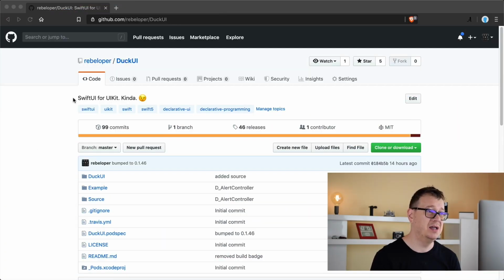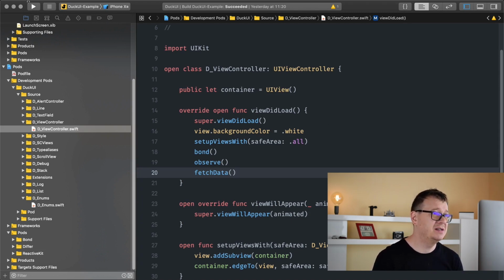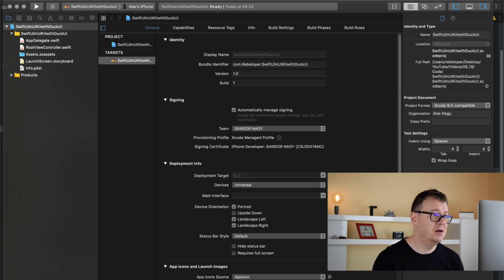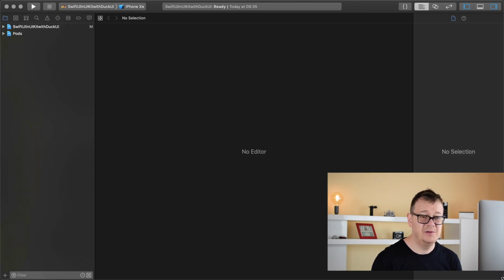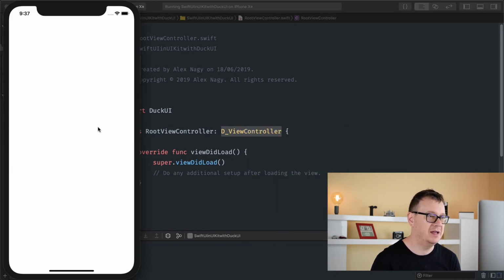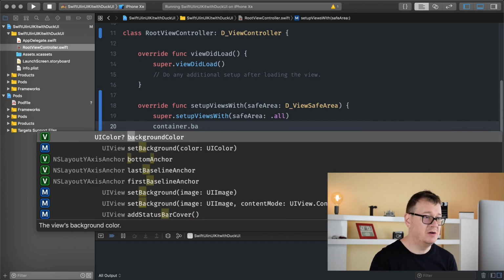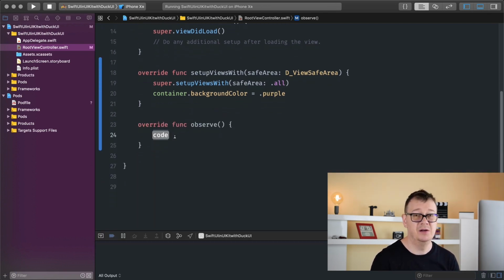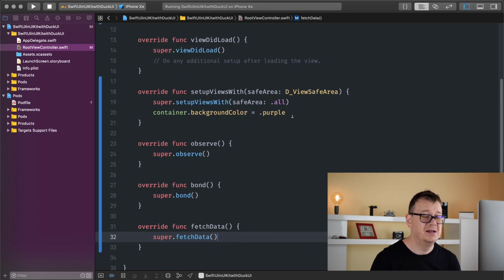UIKit Tutorial - SwiftUI in UIKit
Want to learn Uikit? Are you looking for a good uikit tutorial or swift code tutorial?
Have you ever wondered  how to code and why uikit ios is important? Well you're in luck! Because  this swift tutorial is all about how to use ios uikit components as in swiftui.
Discover how to use SwiftUI syntax and concepts in UIKit. In this series I'll guide you through DuckUI, SwiftUI for UIKit. Kinda. We will use a foundation framework in ios. So we can build UIViews as easy as in swift ui. In this swift code tutorial, I will give you a quick start to  uitableview, table view, uiimageview, uitableviewcontroller,  and much more! In this swift app tutorial we will talk about import uikit objective c, uikit tools repo,  uikit vs bootstrap, no such module uikit with a lot of uikit examples.  I will give you advice on how to learn uikit, if you are a self taught programmer.
If you are an ios developer or want to learn to code, don’t forget to subscribe to my youtube channel for swift ui tutorial, swift ui design tutorial,  swift for beginners or programming guide in general. Rebeliper is here to help you in  ios development.
Let’s dive into this tutorial
→ Useful Links →

∙∙∙ SwiftUI for UIKit. Kinda. 😉 ∙∙∙